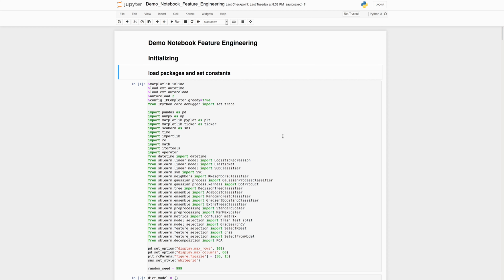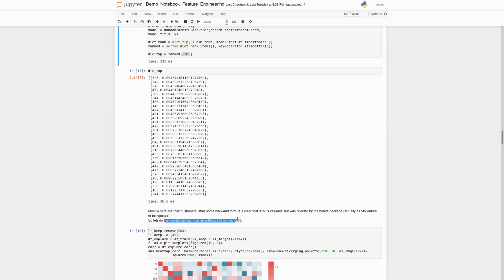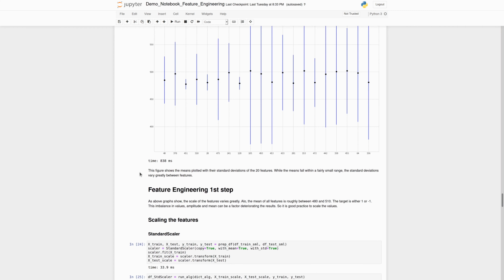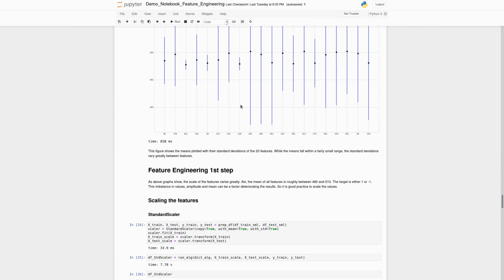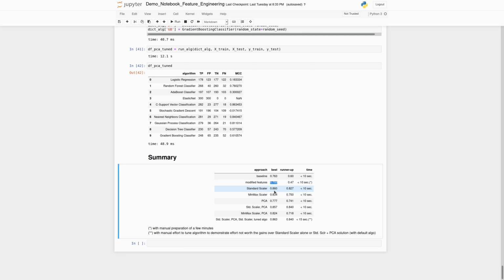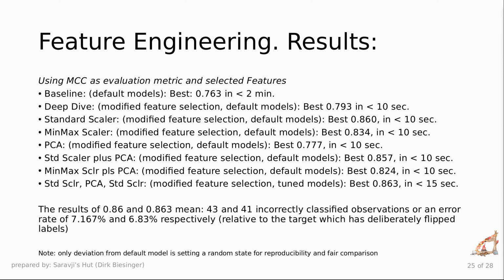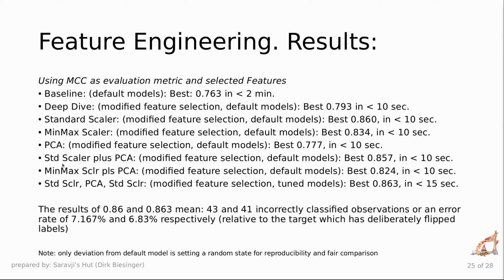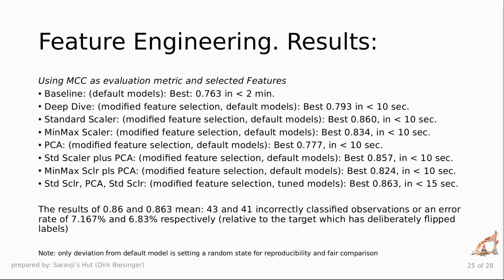Feature Engineering Demo notebook: Feature Selection and Feature Engineering and why it Matters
I spend some time exploring the question where to spend time in the ML pipeline:
Feature Selection, Feature Engineering, ML Algorithm selection or ML model tuning.
This is my answer.